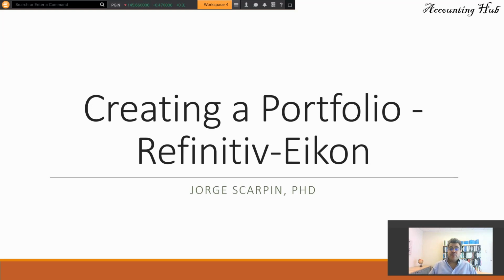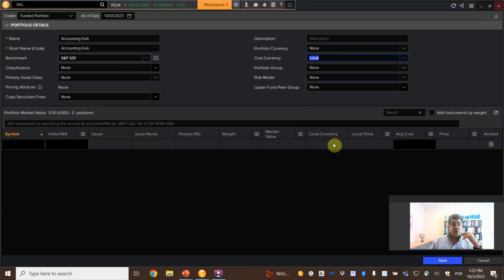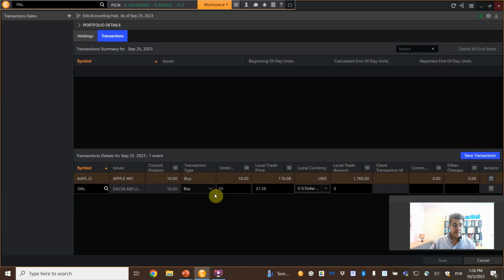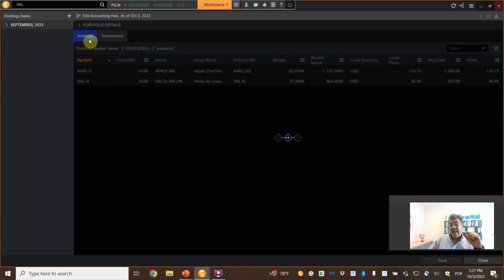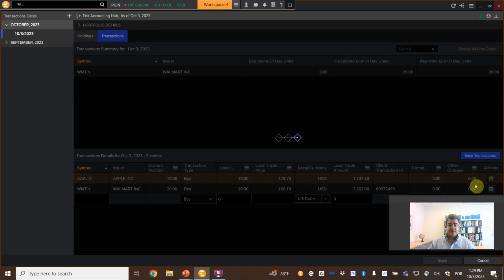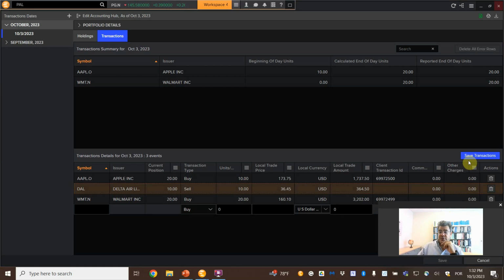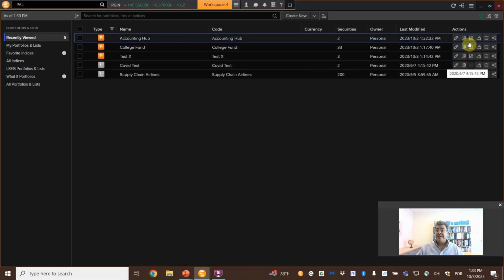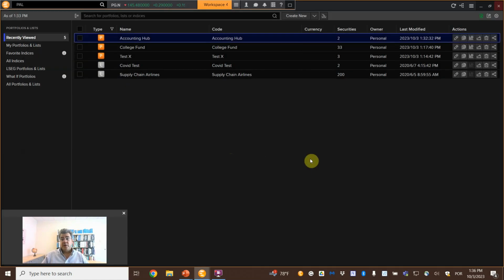Creating a Portfolio on Refinitiv Eikon (Portfolio and List Manager)